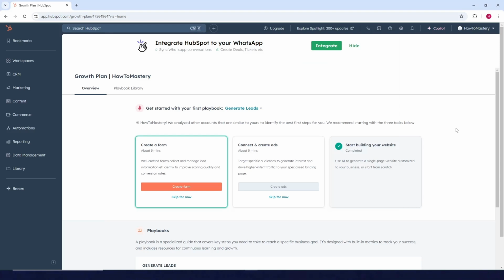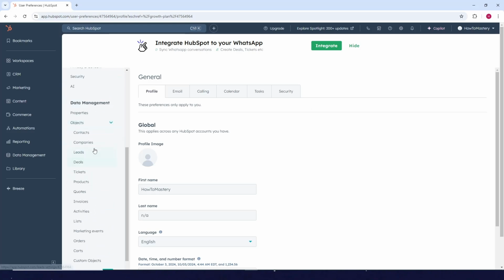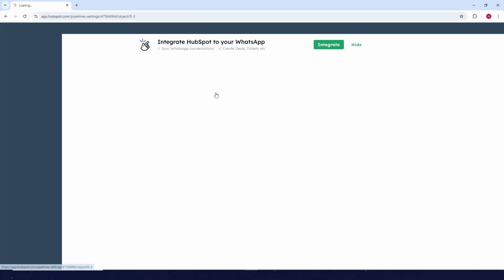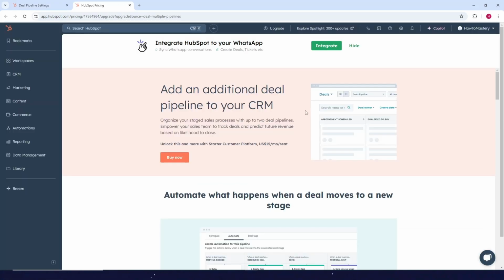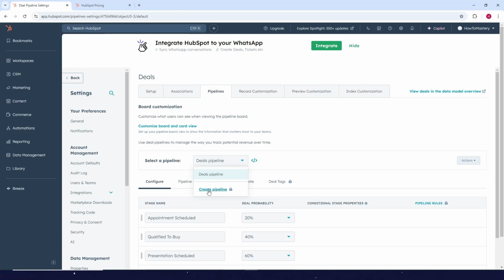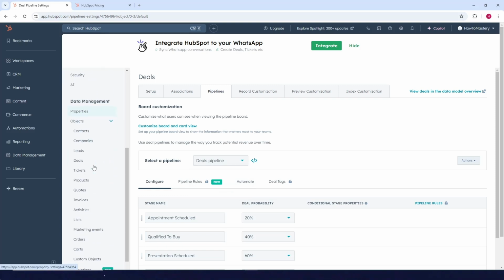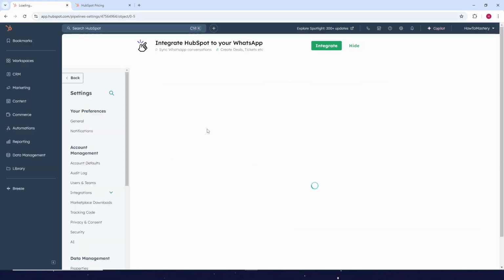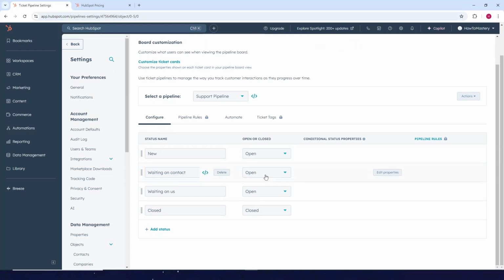How to Create a PIPELINE in HUBSPOT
In this HubSpot tutorial, you'll learn how to create an effective HubSpot deal pipeline to streamline your sales process. We'll walk you through each step of setting up your HubSpot pipeline, ensuring you understand how to customize it for your business needs. Whether you're new to HubSpot or looking to enhance your existing setup, this video provides all the insights you need to succeed.